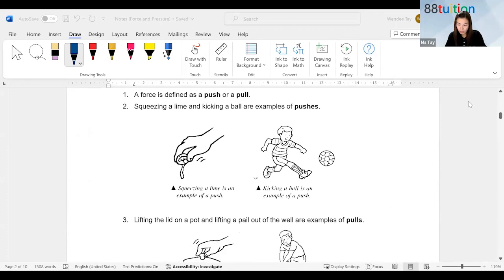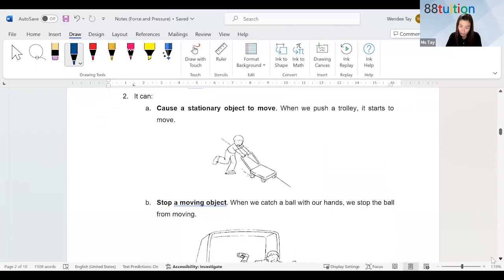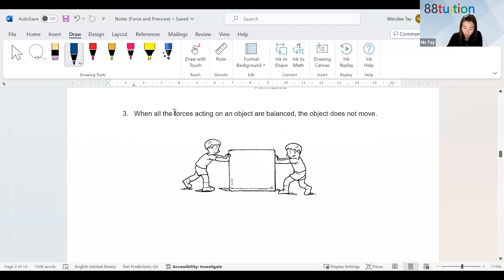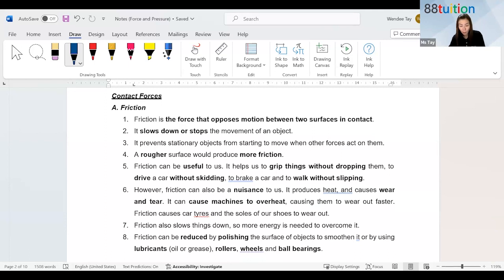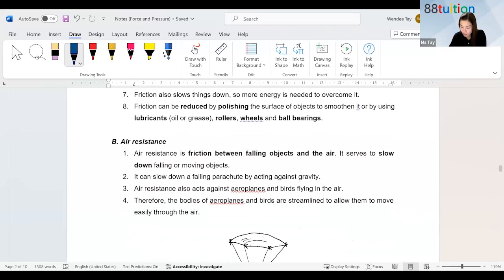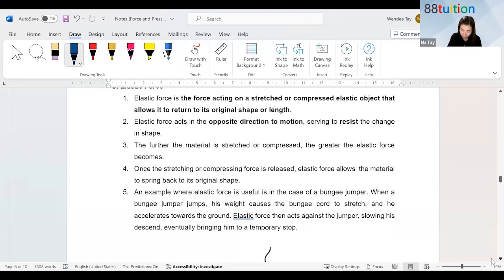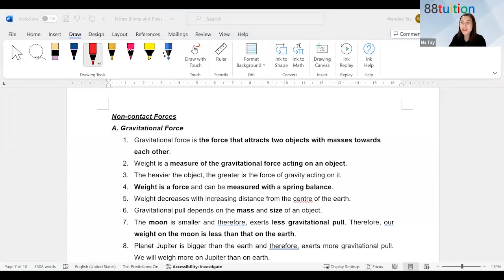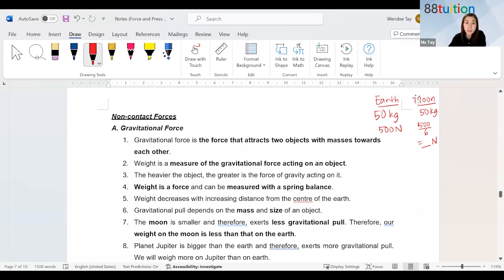S2 - Group B - Science - Tutorial 1